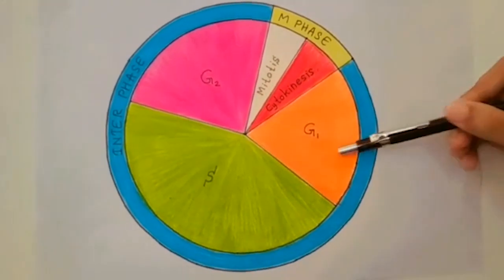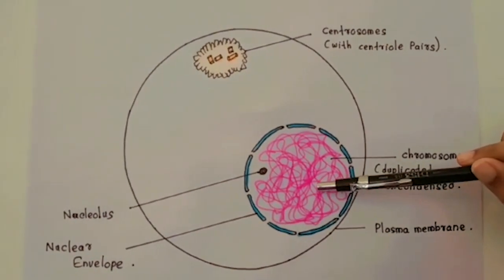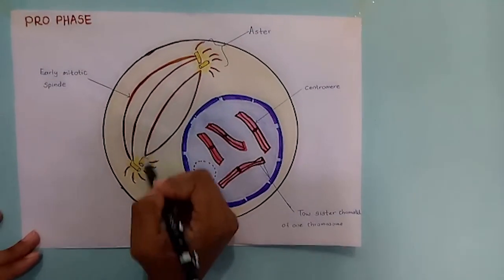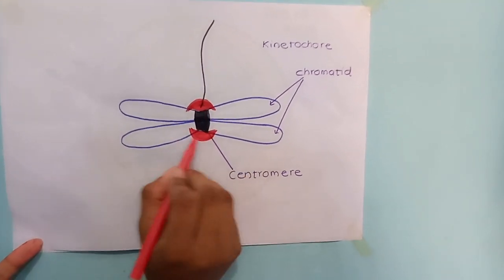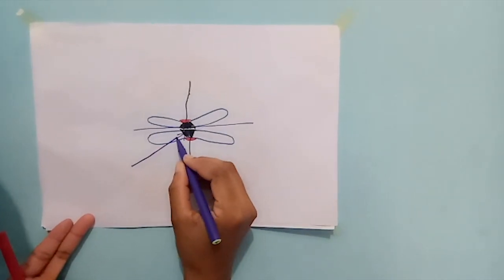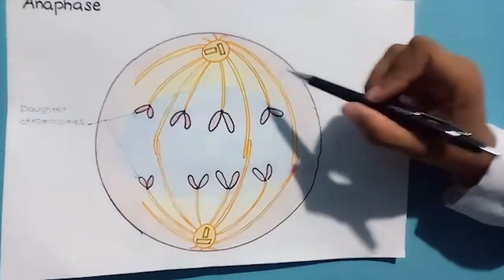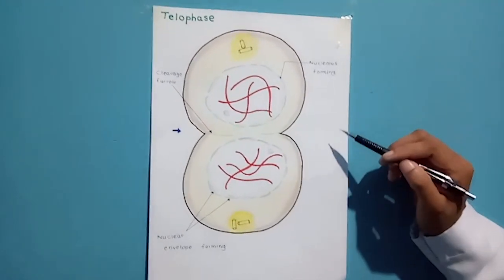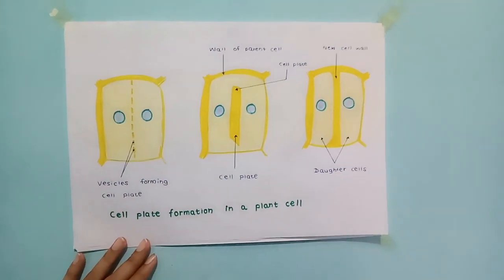Cell Cycle and Mitosis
Created by: MABM Madhubhashini (S/18/083)

                    ARTM Gunarathna (S/18/040)

                    RMKS Rathnayaka (S/18/109)

                    HPTB Gunathilaka (S/18/042)